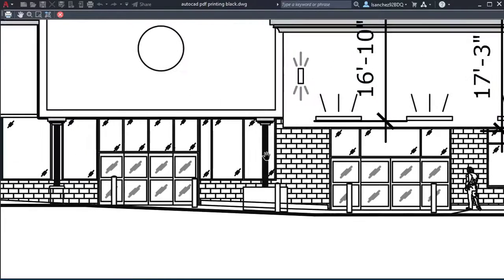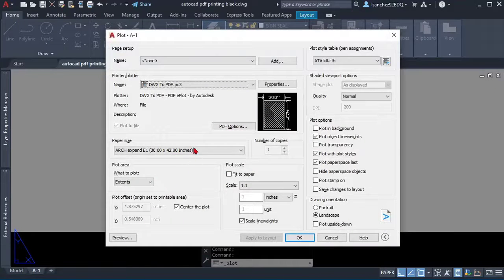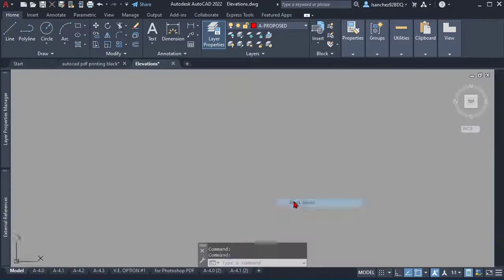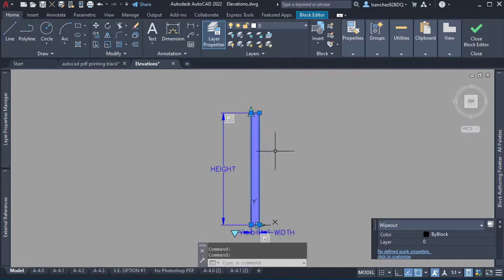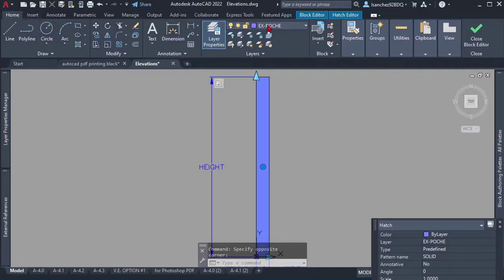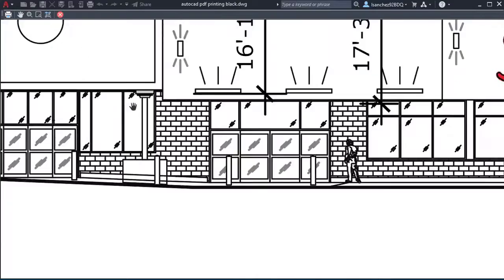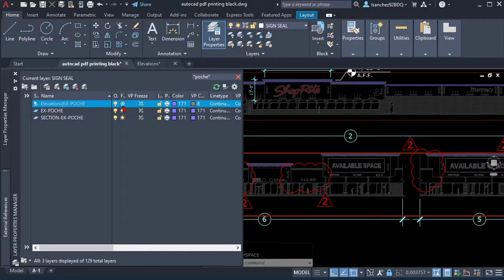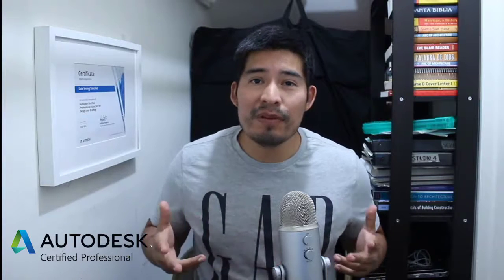Autocad blocks printing black? (Try This)